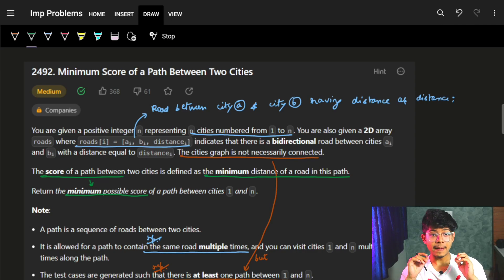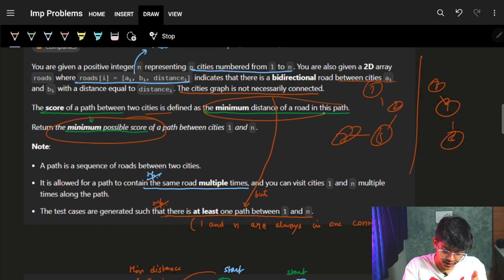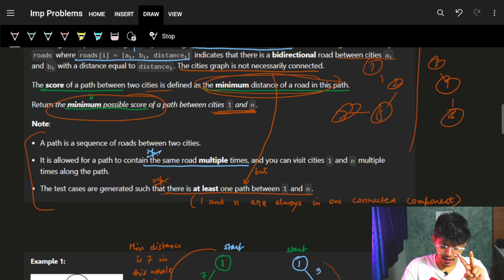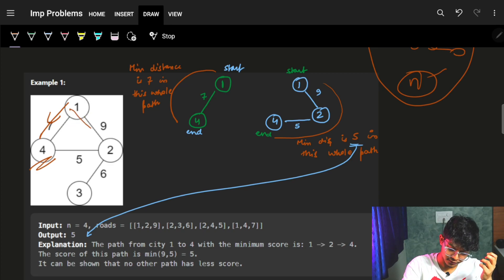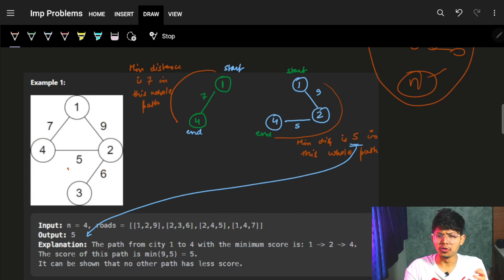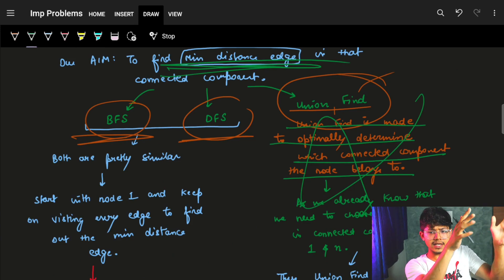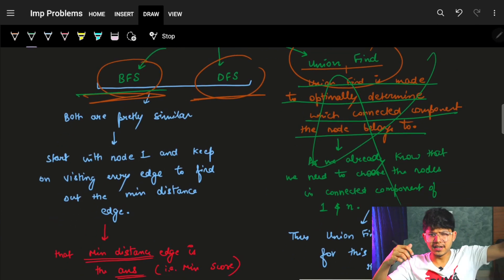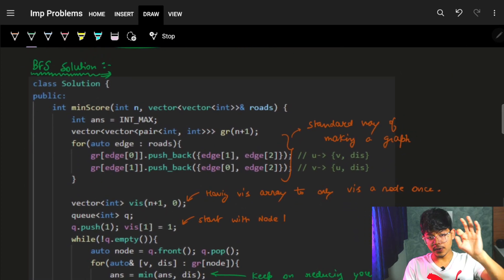Minimum Score of a Path Between Two Cities || BFS || DFS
In this video, I'll talk about how to solve the problem: 2492. Minimum Score of a Path Between Two Cities, it is a pretty easy problem of standard graph traversal.

Minimum Score of a Path Between Two Cities || BFS || DFS || Microsoft Interview Question

✨ Timelines✨
0:00 - Problem Explanation
3:52 - Intuition
6:07 - Ways to solve this problem
8:45 - Time & Space Complexity
9:48 - BFS Solution
11:51 - DFS Solution